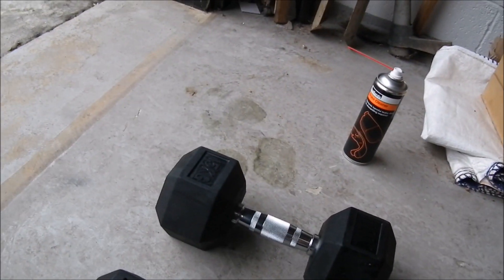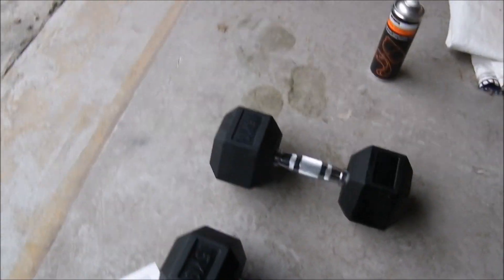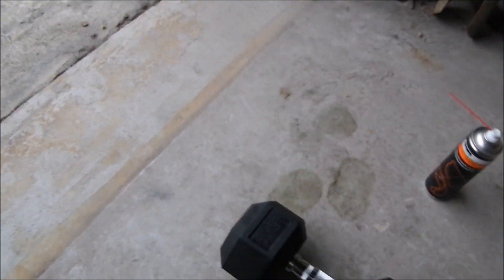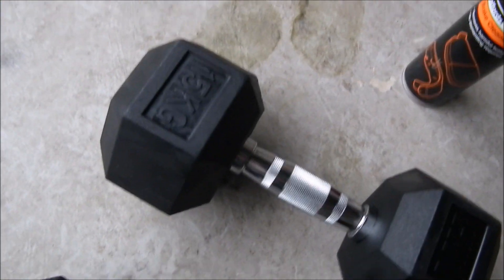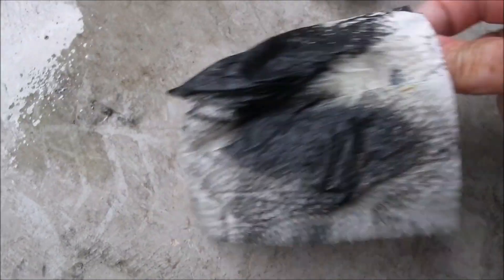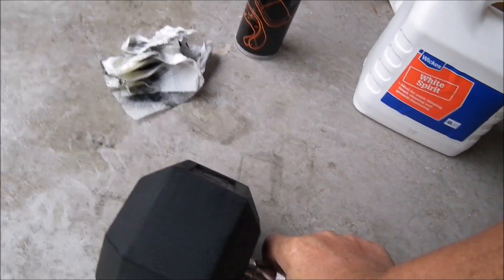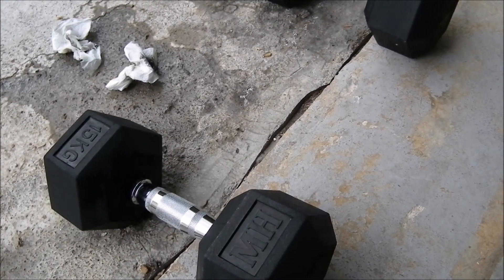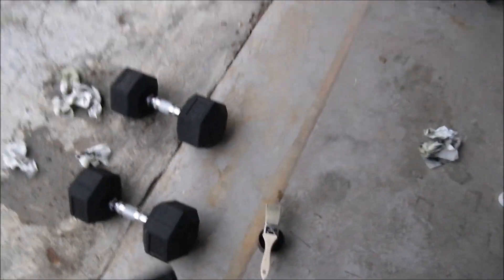Cleaning foul smelling rubber coated dumbells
Attempting to get rid of the foul imported (chinese?) rubber smell.  I believe the smell is sulphur (sulfur) based - going by the yellowy secretion!  This is my attempt with brake cleaner and then white spirit and it doesn't really work!

I love the fact these came from Argos but Argos will not accept a negative review for any of their products.  My comment re their foul smell was not allowed!  Hilarious.